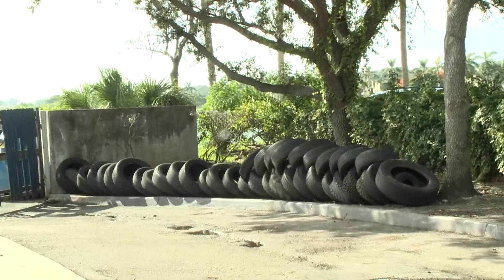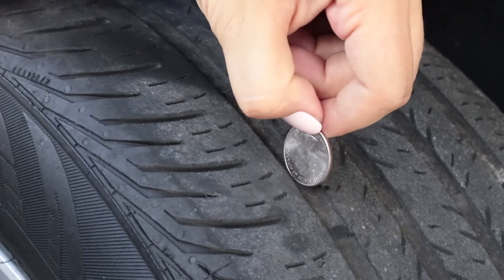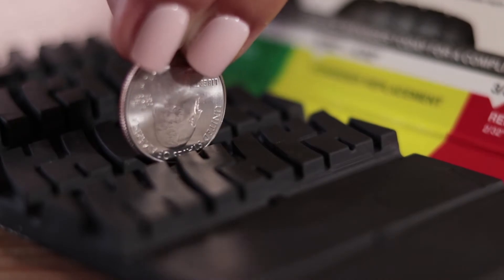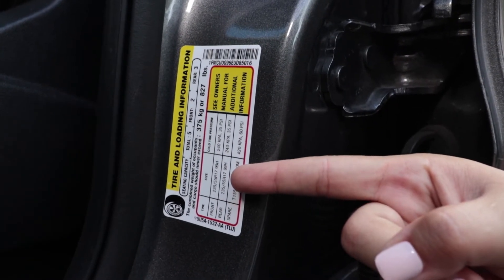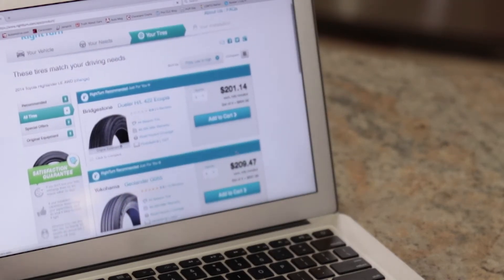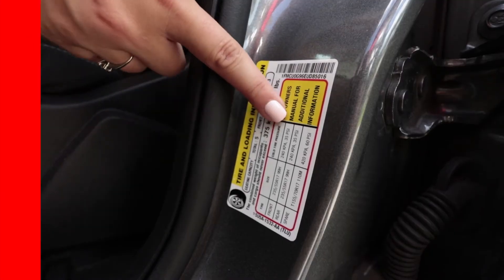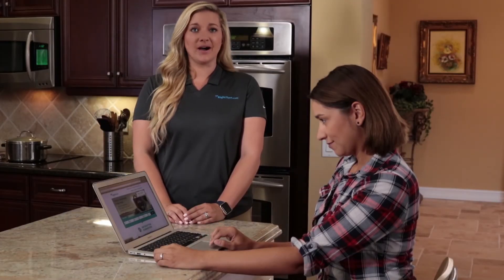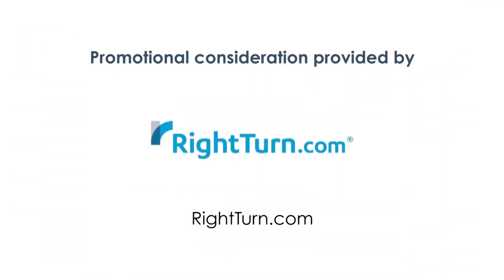A Better Way to Buy Tires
What do you really know about your vehicles' tires? When do you replace them? A visit to the tire store can be confusing, with so many models to choose from, and a salesman trying to push the "special of the day". It all comes down to what is the right tire for YOU.  Discover how shopping for tires can be done on line any time you're ready, complete with installation, to save you time and free you from stress and un-necessary expenses. Also, you'll learn how to maintain your tires for safe and efficient driving.

104149